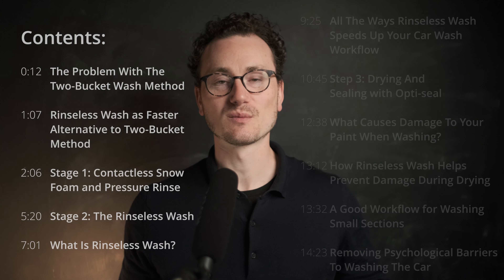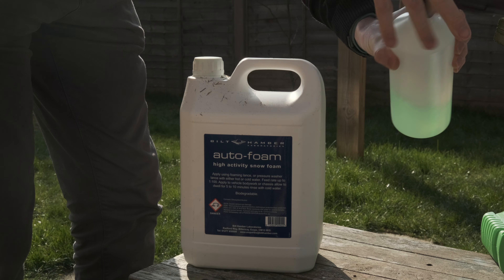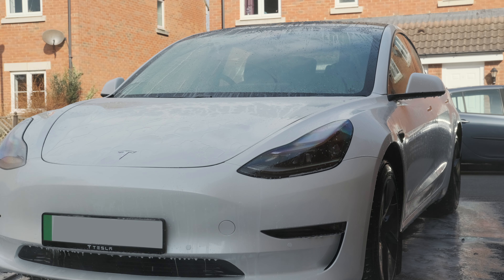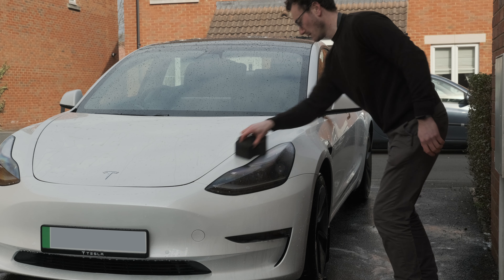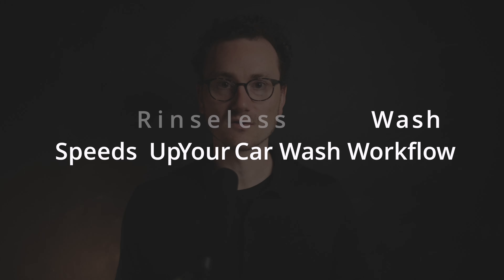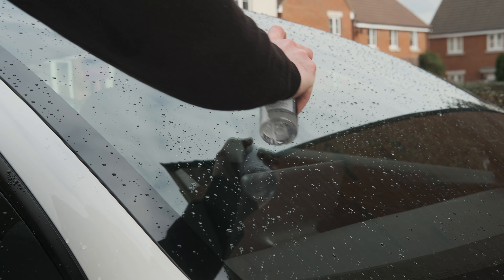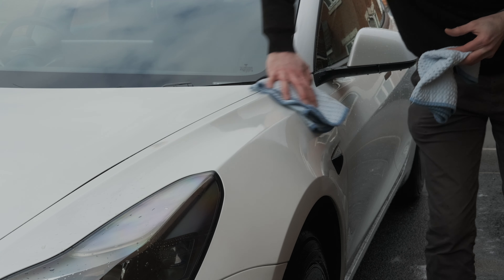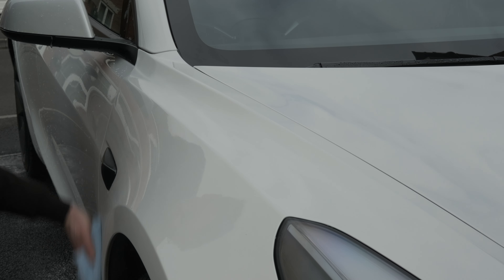FASTEST Car Wash Routine (Snow Foam, Rinseless Wash, Dry AND Protect)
I feel like I’ve spent my life trying to come up with a car wash routine that was both fast and prevented damaging the paint. I think I’m finally there and in this video I will share the process. I developed this after getting our Tesla Model 3 but of course it works with any car. It‘s based on using rinseless wash called Optimum No-Rinse (or ONR) which speeds up the workflow in several ways but also offers several unexpected benefits to the effectiveness of the workflow as a whole.

The routine is basically 3 simple steps:

Step 1: Contactless snow foam wash. This is where we get the bulk of the dirt off the car using a pressure hose. Part of the way I speed this up is by using a cordless pressure washer. The one I recommend is this one with 4amp/hr battery, fast charger and brushless motors:

Worx Hydroshot WG630E
Amazon UK
Amazon US (slightly different spec for the US I think)

To get the foam generated from this you’ll need a foam lance with the 1/4" Quick Release connector to connect to the Worx Hydroshot.

Foam Lance
Amazon UK
Amazon US

Step 2: Rinseless wash using Optimum No Rinse (ONR)

Wash bucket with lid:
Amazon UK
Grit guard Amazon UK
Amazon US (includes grit guard)

Amazon US

Optimum No-Rinse:
Amazon UK
Amazon US

Step 3: Drying with Opti-Seal and Rag Company Dry Me A River towel

Amazon US

The Rag Company Dry Me A River
Amazon UK
Amazon US

Contents:
0:00 Intro
0:12 The Problem With The Two-Bucket Wash Method
1:07 Rinseless Wash as Faster Alternative to Two-Bucket Method
2:06 Stage 1: Contactless Snow Foam and Pressure Rinse
5:20 Stage 2: The Rinseless Wash
7:01 What Is Rinseless Wash?
9:25 All The Ways Rinseless Wash Speeds Up Your Car Wash Workflow
10:45 Step 3: Drying And Sealing with Opti-seal
12:38 What Causes Damage To Your Paint When Washing?
13:12 How Rinseless Wash Helps Prevent Damage During Drying
13:32 A Good Workflow for Washing Small Sections
14:23 Removing Psychological Barriers To Washing The Car